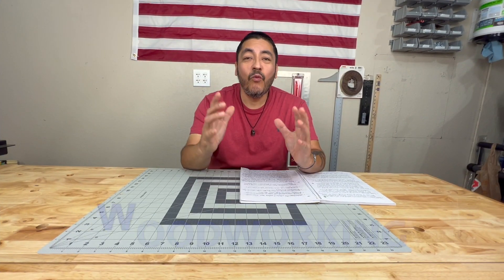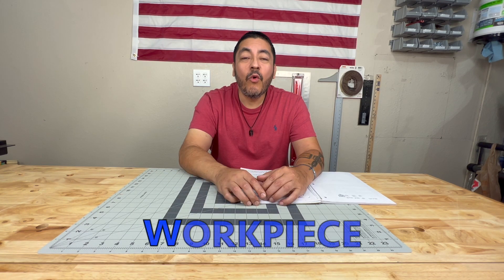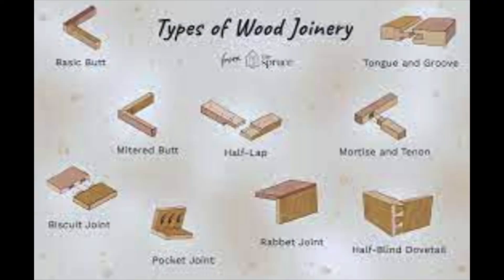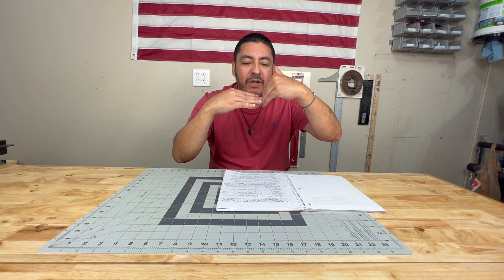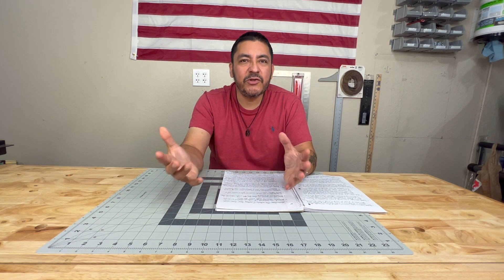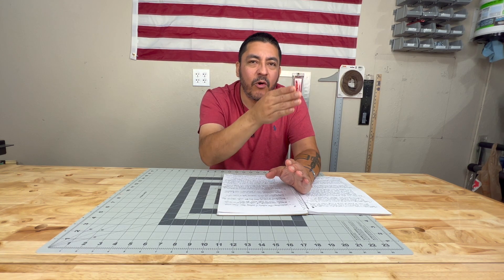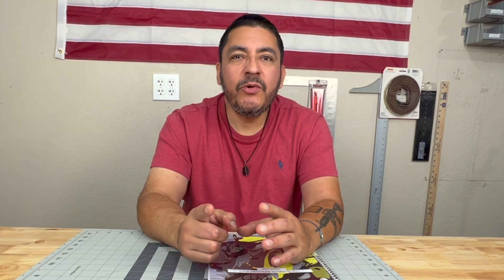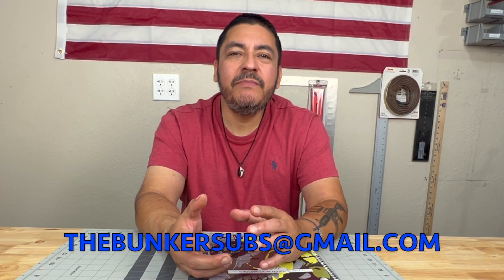20+ Must Know Woodworking Terminology For Beginners!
Today we have 20+ must know woodworking terminology for beginners! If you're interested in starting woodworking & you don't know where to begin, you came to the right place. We all know that a journey of one thousand miles begins with one step & a journey to nowhere also begins with just one step, so we want to share with you more than 20 woodworking terms for you to take your first step into your journey of woodworking. If you've always wondered what the woodworking terms "jig" & "kerf" mean, well today you will find out. Please be sure to leave any of your tips & tricks in the comment section or via our email which is or you can also find it listed below. Also, congratulations to Willostarre. She is the winner of our giveaway from our very first video. We want to thank everyone for trying.

If you missed our last video when we reviewed & tested some super inexpensive woodworking tools from the Temu shopping app to find out if they were even worth buying, you can find the link to that video below to watch it. If you are new to our channel, be sure to watch our very first video which is linked below where we introduce ourselves & share with you our goal & vision for The Bunker Woodworks. My name is Johnny & my wife is Tanya & we welcome you to The Bunker Woodworks. We invite all woodworkers including beginner woodworkers, those interested in becoming woodworkers as well as anyone who just simply enjoys watching woodworking videos, to join the Bunker Brigade so that we can get to know each other, share our woodworking knowledge, skills & journies with each other in order to build a strong & united community here on The Bunker as well as on YouTube! Our goal is to provide you with the most useful woodworking content possible. Aside from sharing our woodworking knowledge & journey with all of our viewers, we hope to provide useful woodworking information for all woodworkers & especially formatted to help, guide & motivate beginner woodworkers & those interested in getting started. Also, we will be working mainly with power tools. Aside from educational videos, you can also expect tips & tricks videos, tool review videos, project building as well future content which will be unique & unlike any other woodworking content on YouTube. We urge you to share any woodworking tips, tricks, advice or suggestions to us via the comment section or our email (linked below) which we plan to mention in our tips & tricks videos along with a shoutout to you for submitting your information. I consider myself a beginner woodworker & I have over a total of 10 years of woodworking & wood flooring installation experience. On the hand, my wife Tanya recently developed a keen interest in woodworking & is brand new to woodworking. Aside from being an important part of our videos, she will also be my on camera woodworking student which means that she will be learning all about woodworking throughout our educational woodworking videos. Since she will be learning about woodworking on video along with some of you, I'm sure she will be asking certain questions that might be on your mind that I might otherwise forget to address. We cannot wait to get to know each & everyone of you & please do not hesitate to comment or ask us anything either in the comment section or via email. Our promise to you is that we will always try our very best to reply to your comments or emails. We truly hope that we can earn your subscription. With all that said, thank you for stopping by & take it easy, Over & Out!

To watch our most recent video titled: "Temu WOODWORKING Tools! Are They Worth It? Win Or Bin Tool Review!" click the following link:

To watch our first video where we introduce ourselves & our channel which is titled: "WOODWORKING+Passion+Patriotism=Exciting New Channel!" click the following link:

Use address below if you would like to send us mail:
The Bunker Woodworks
Weslaco, Texas 78599